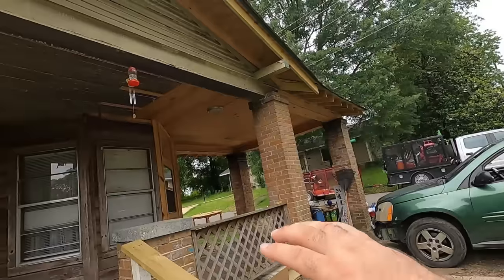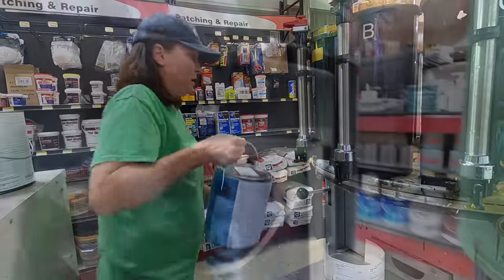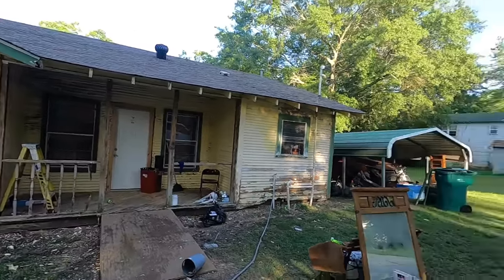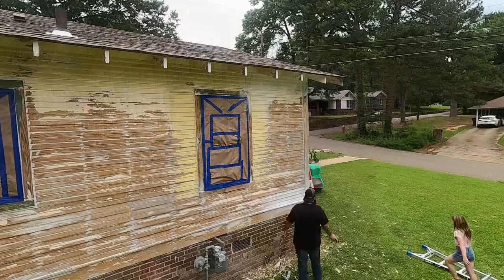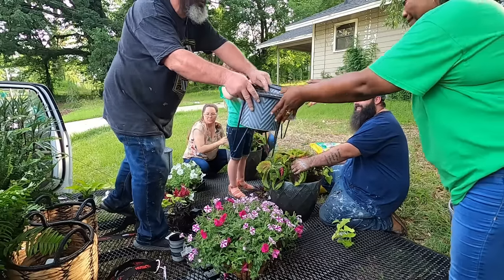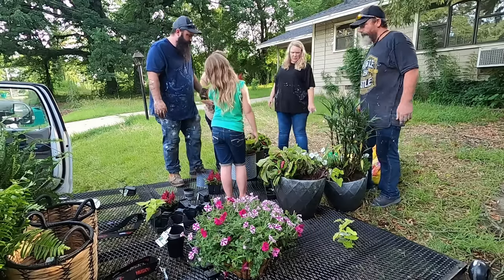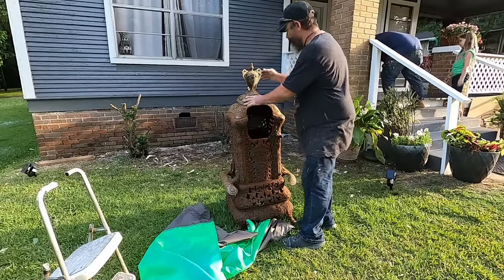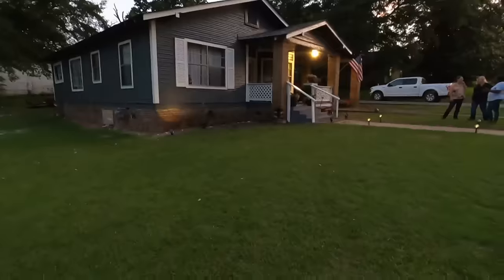WE PAINTED this RANDOM HOMEOWNERS HOUSE for FREE | UNBELIEVABLE RESULTS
Mailing address:
Nashville Ar. 71852